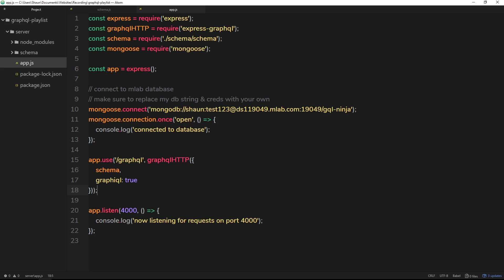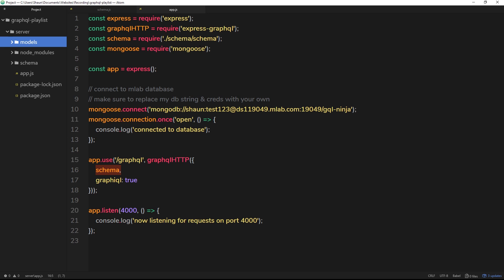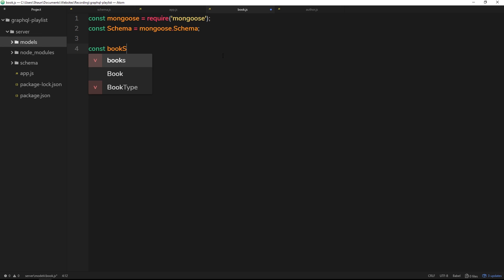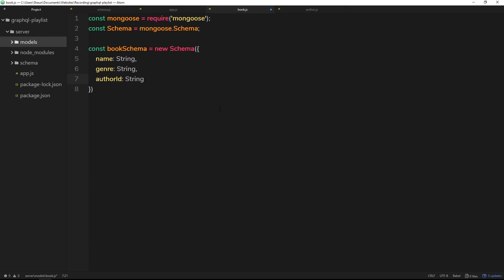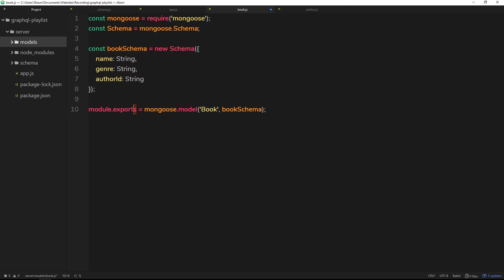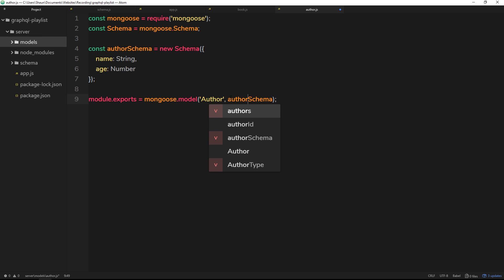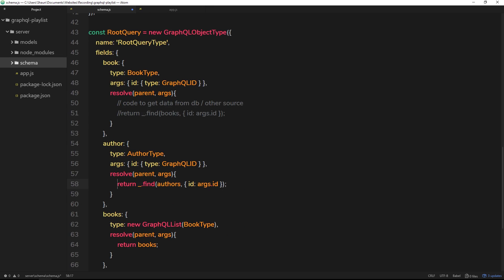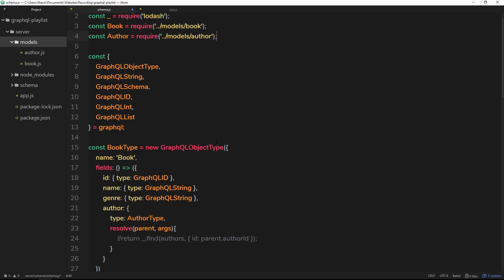GraphQL Tutorial #17 - Mongoose Models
Hey gang, in this GraphQL tutorial I'll be showing you how we'll be structuring out Mogoose schemas and models for the data we'll be storing in MongoDB.

Other Tutorials

Social Links